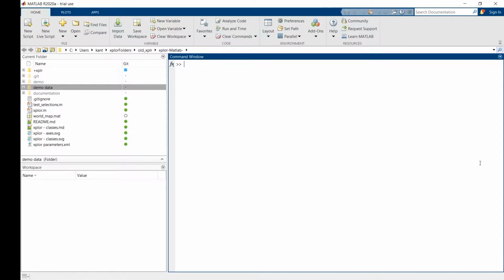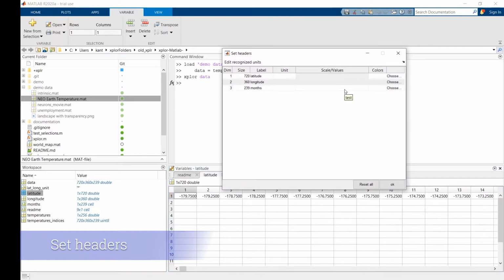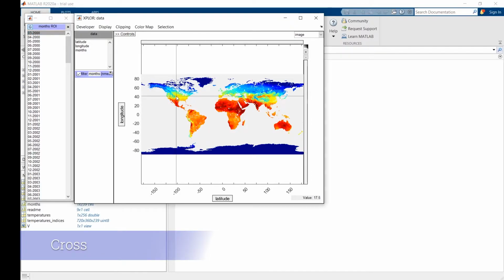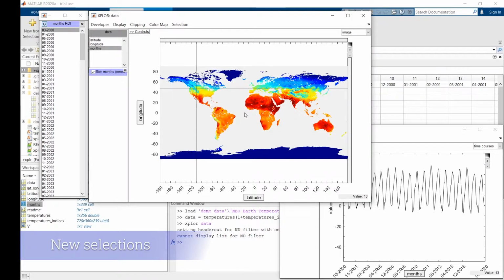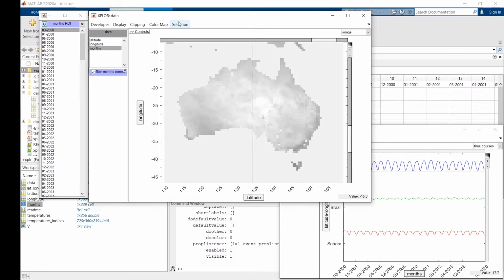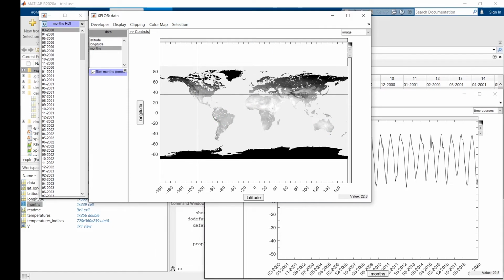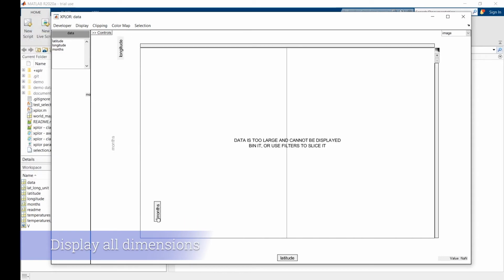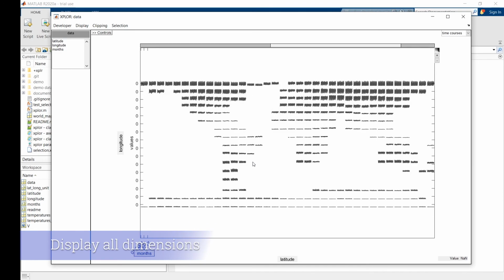Xplor - tuto01 - weather temperature